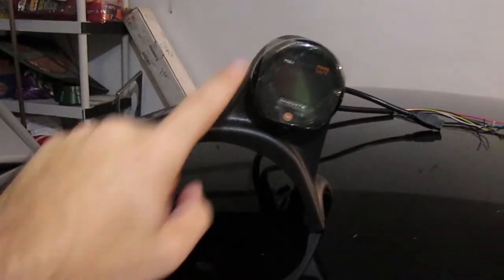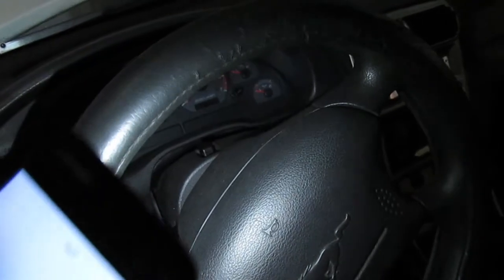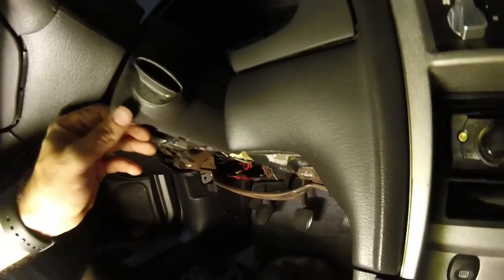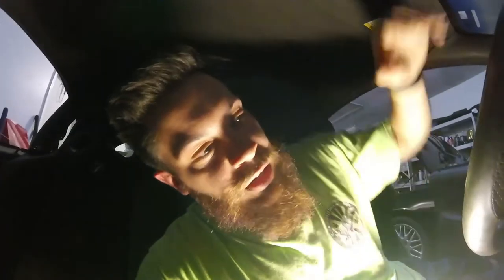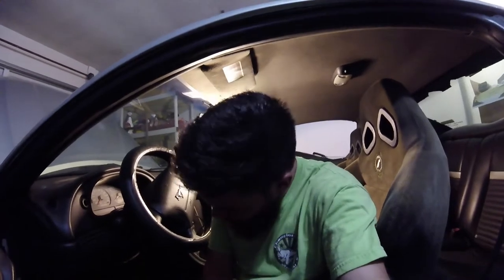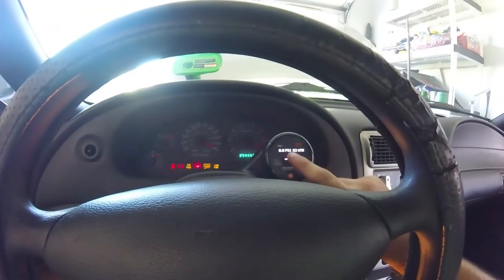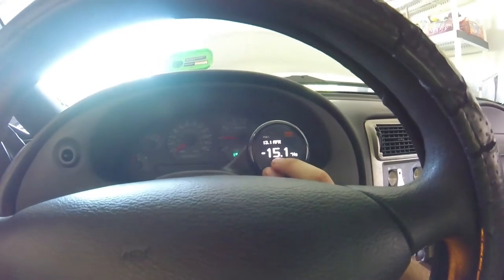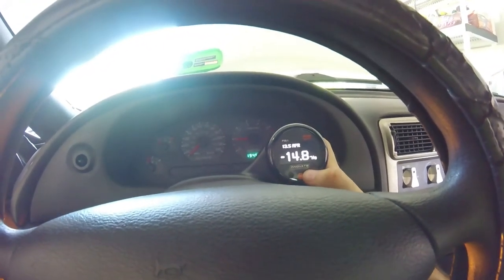Installing an Innovate Wideband and boost gauge in the new edge!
I got an innovate wideband/air fuel combo for my birthday.  One of the last pieces to the puzzle!  So we put her in and got it up and running!  Cars running good, now to fix the fan and do some wot pulls and see how she runs.
Here is the gauge I am running Works fantastic!

Gear:
Iphone 6s
Iphone tripod
cannon sx170is